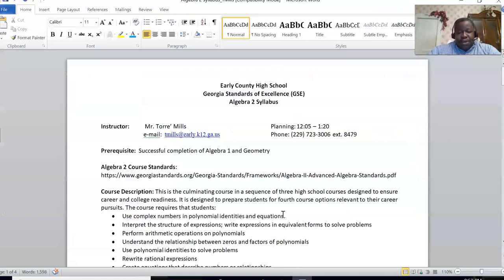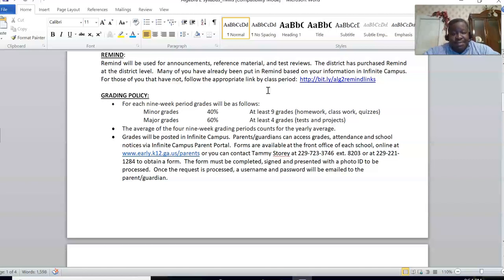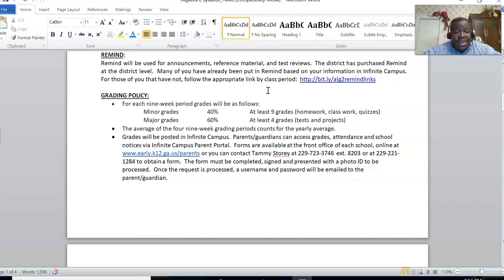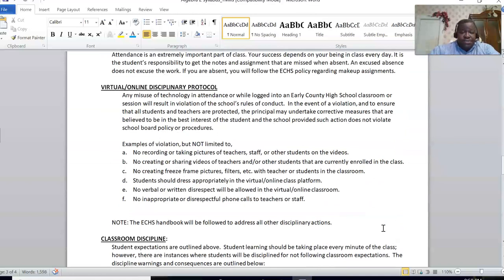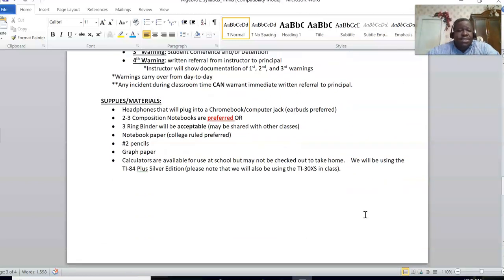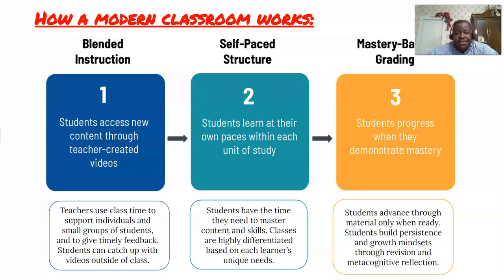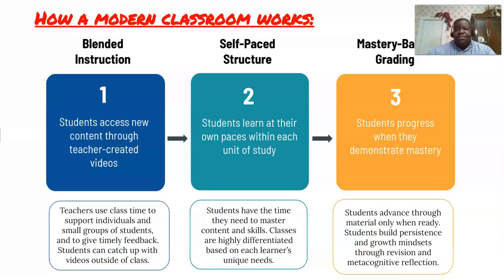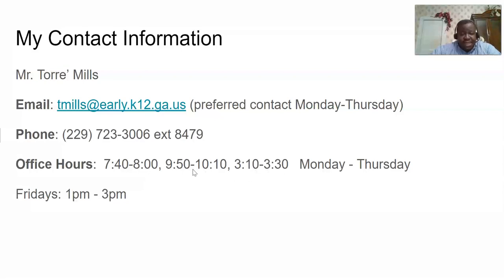Getting Started Video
This video is a brief overview to some aspects of my syllabi for my math classes in the 2020-21 school year.  The video also gives an overview to the Modern Classroom Instructional framework and how I will be implementing it this year.  There was a brief discussion about minor grades as well.